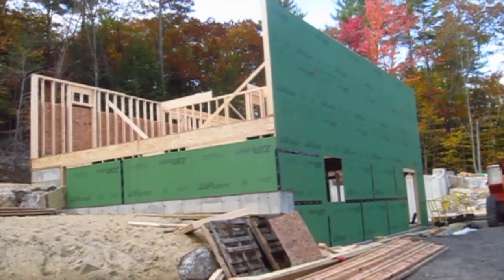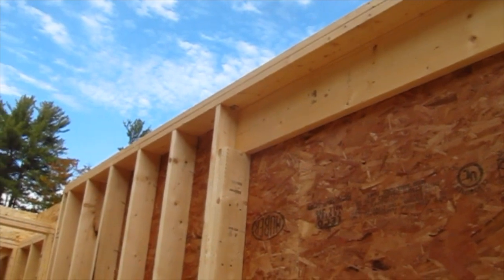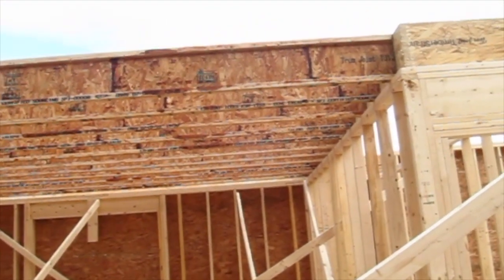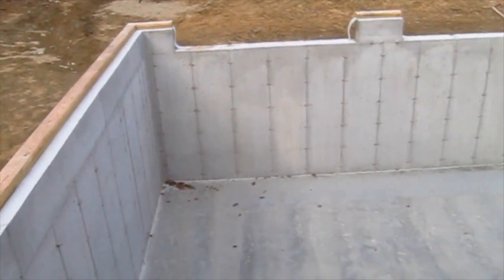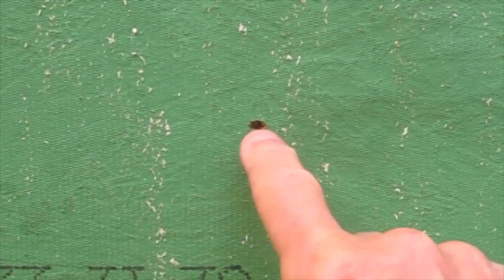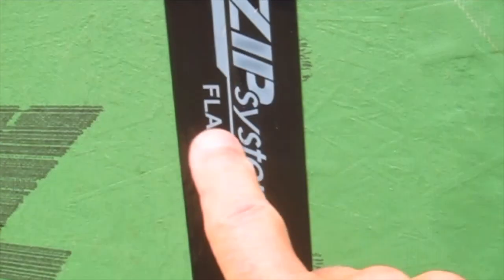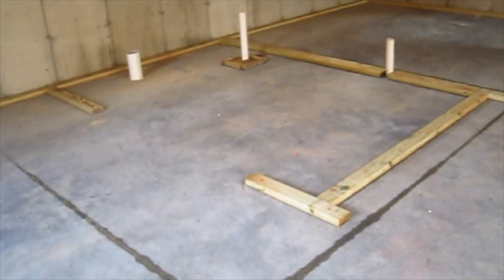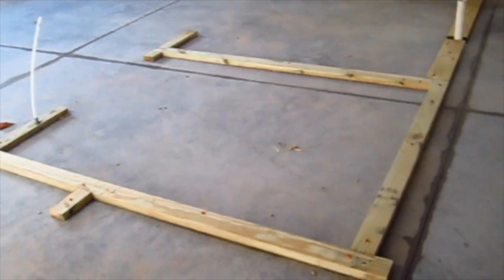Rough Carpentry Day 3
founder, Tim Carter, shows more rough carpentry. Tim does phone coaching